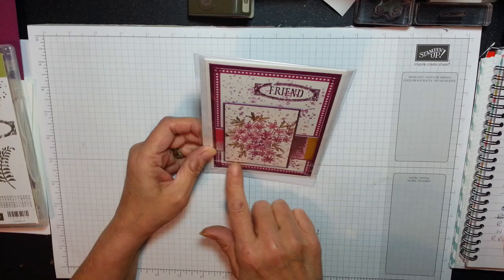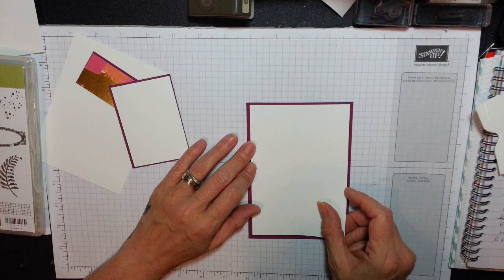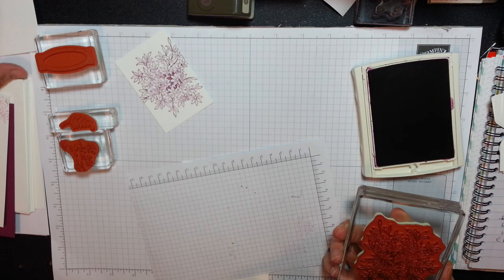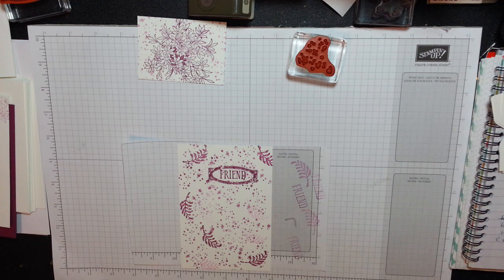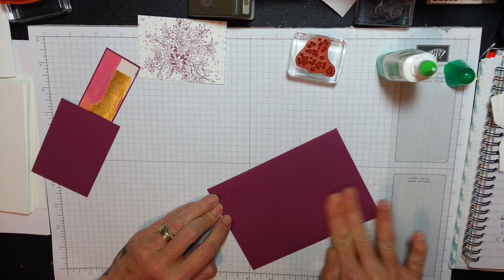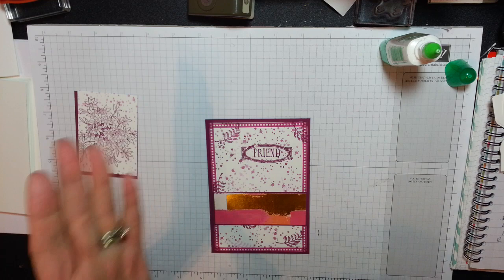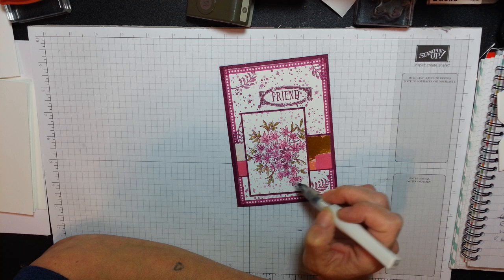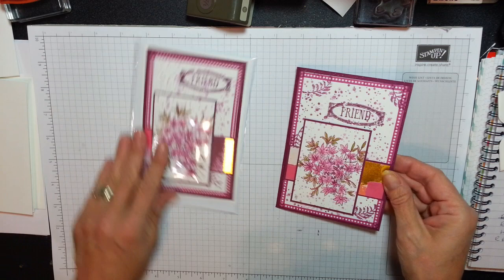Awesomely artistic friend card Stampin'Up!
I'm Gaynor Boyce an independent Stampin' Up! demonstrator here in the UK, and today I have made this Stunning Awesomely artistic friend card Stampin' Up!